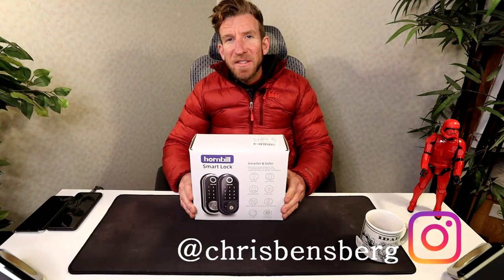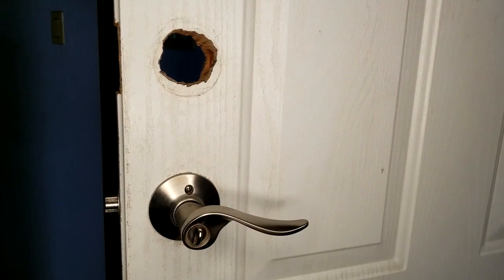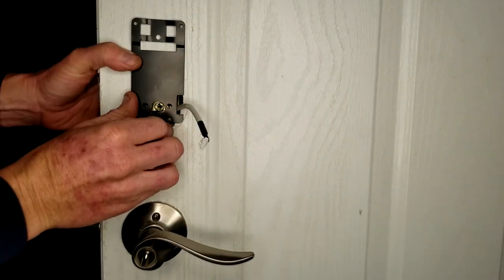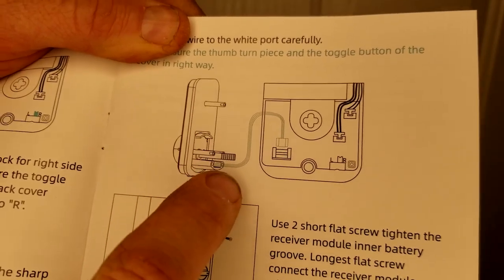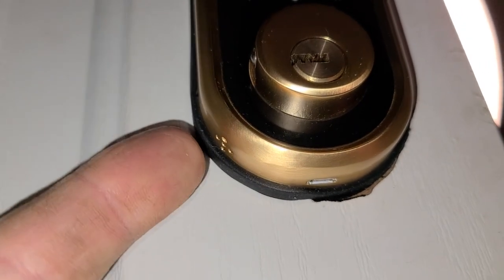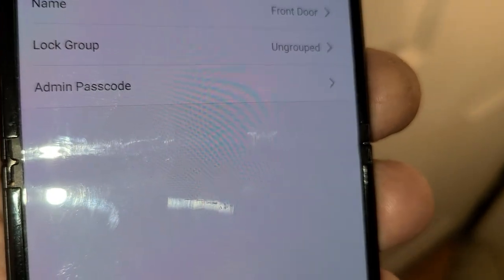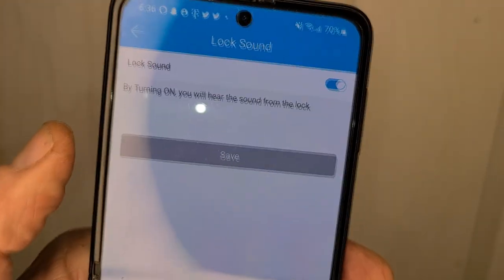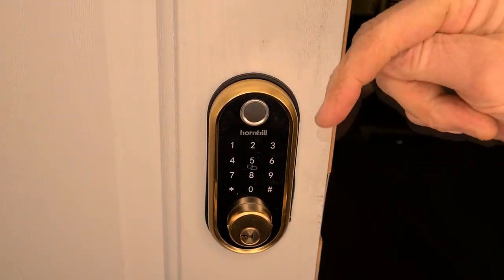Hornbill Smart Door Lock Dead Bolt Works With Amazon Alexa & Google Home With Gateway!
Hornbill Smart Door Lock (Gold Color)
Gateway For Amazon Alexa & Google
Other Colors

My Gear:
Canon EOS R DSLR Camera

UK Shoppers:

Smart Lock

India Shoppers

Thank you coffee keeps me making great videos:

Bitcoin Send Here: 1LoMfSUF9p9stdxPqHPnzE3EjcGWfodMMN
Ripple XRP Here: rPVMhWBsfF9iMXYj3aAzJVkPDTFNSyWdKy

God Bless

In this video I unbox and review the newest Smart Door Lock dead bolt for you front door or any door for that matter workshop business or pool guest house. This type of lock is perfect for your AirBnB or rental property or if your selling your home and need it for your real estate agent or maid. This once again does work with Amazon Alexa or Google Home but you need the gateway for it. Overall I think it's a solid smart lock dead bolt and I love the color gold.